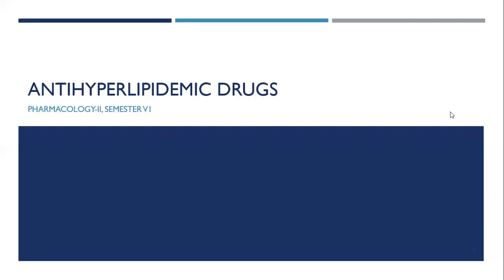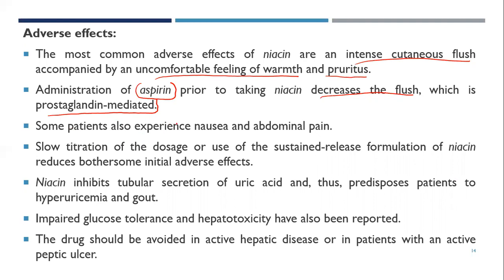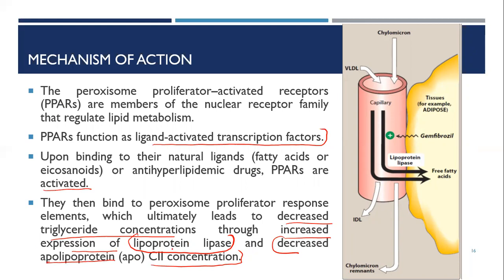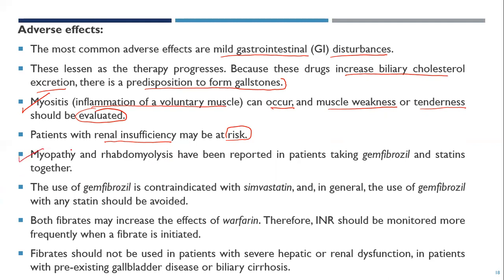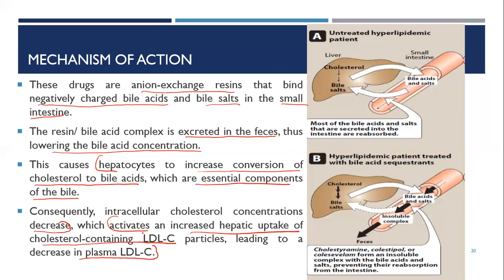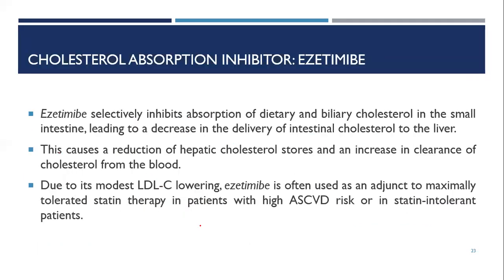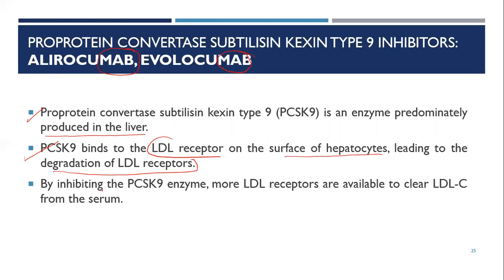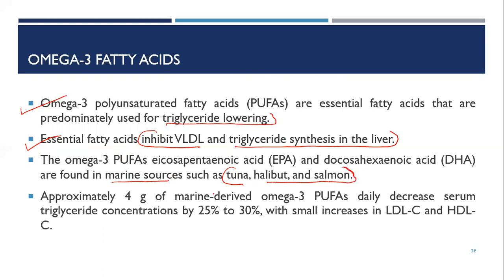Antihyperlipidemic drugs Part 2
Pharmacology-III
Semester V
PCI syllabus
Cardiovascular Pharmacology
Antihyperlipidemic drugs
Drugs used to treat dyslipidemia